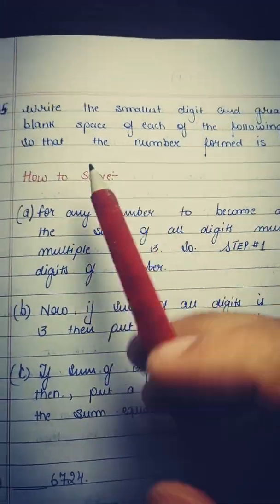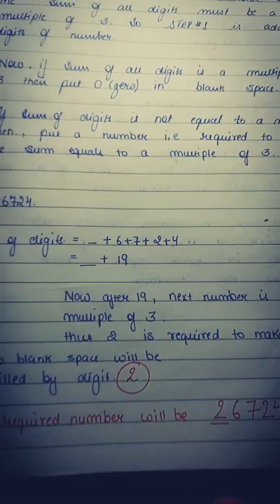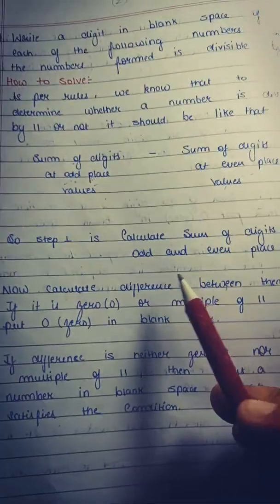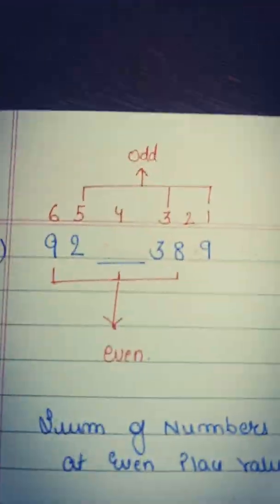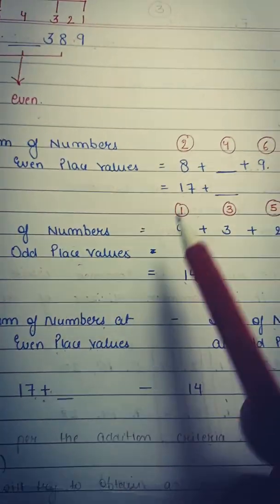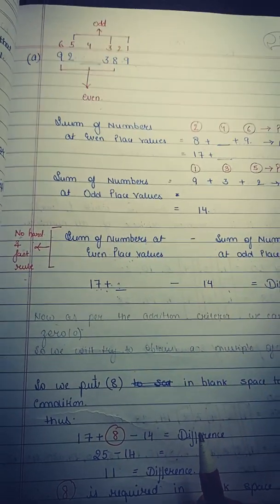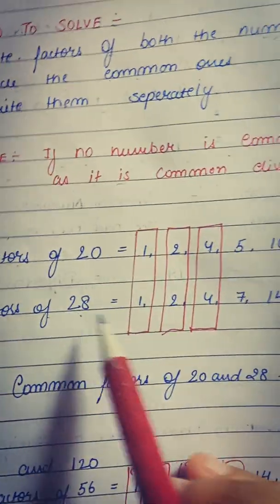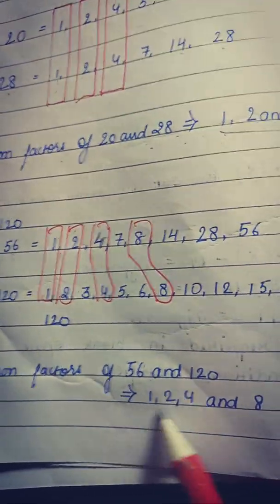29 April 2020